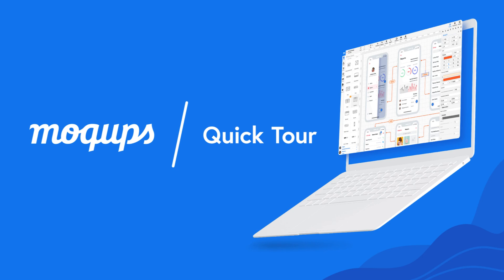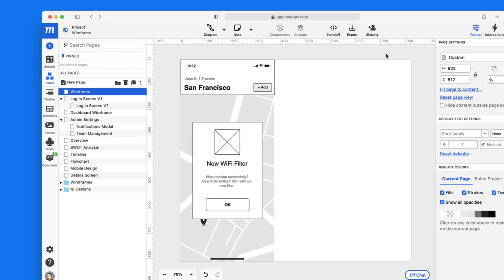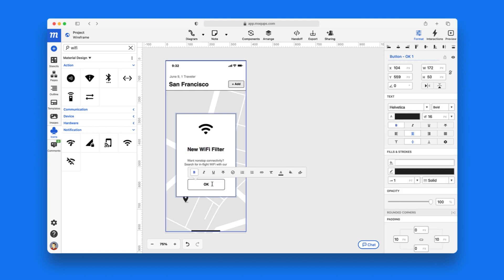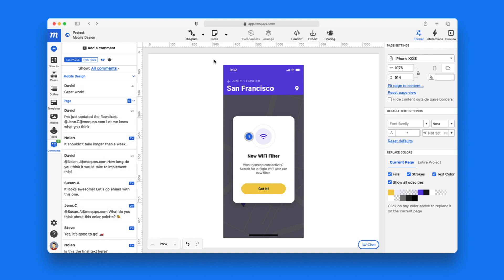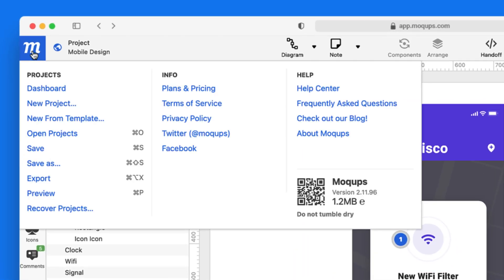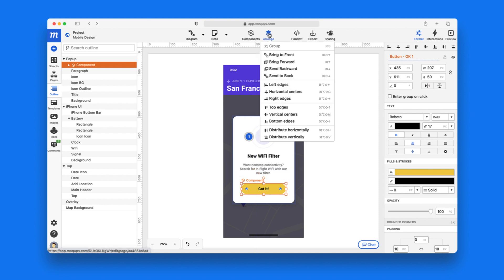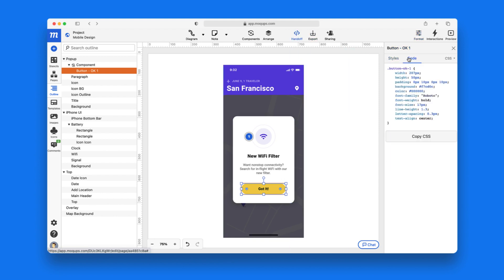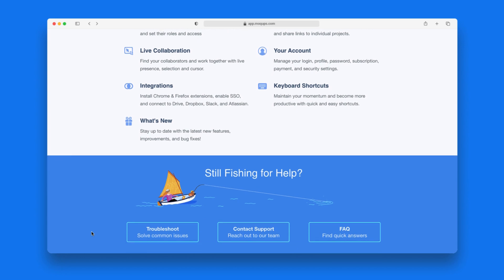Moqups Tour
Here’s a quick Moqups tutorial that takes you on a tour of our app. Discover where things are and what they do, so you can hit the ground running!

Moqups is a visual collaboration tool that combines whiteboard, diagram, and design features in a single, online app.